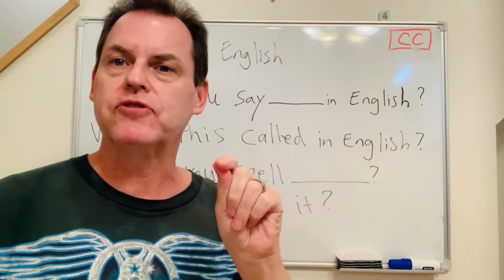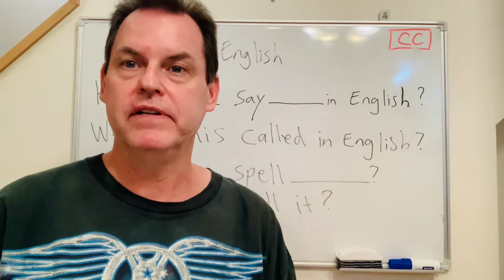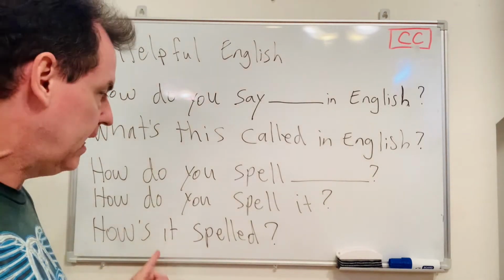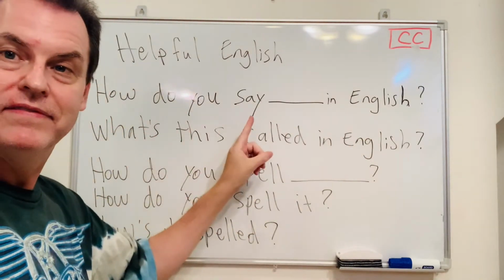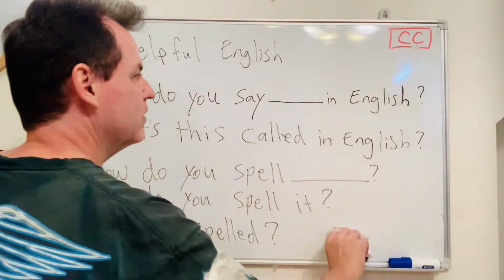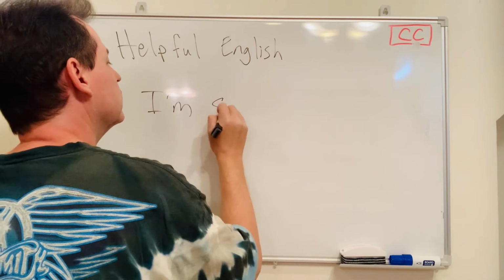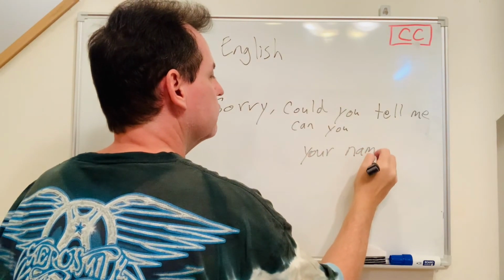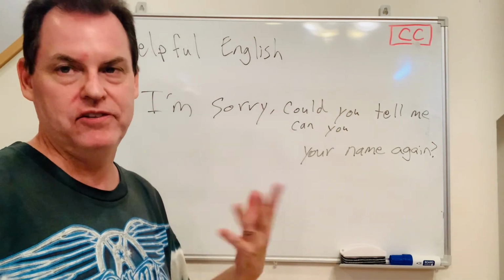English for eiken, toefl, toeic, ielts, teps, ptet Helpful English, 役に立つ英語, 유용한 영어, inglés útil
Helpful English.

How do you say ______in English?
What’s this called in English?
How do you spell _____?
How do you spell it?
How’s it spelled?

How is this word pronounced?
What is the pronunciation of this word?

What is the difference between ____ and ____?

Can you give me some examples?
Can you tell me some examples?
Can you show me some examples?

Can you write it down?
Can you write it on the board?

I’m sorry, could you say it again?
I’m sorry, could you say it one more time?
I’m sorry, could you repeat that?
Pardon me.

I don’t understand, could you explain it to me?
I’m sorry, could you speak more slowly?
I’m sorry, could you speak a little louder?

I’m sorry, could you tell me your name again?

役立つ英語。

 えいごでなんですか？
 これは英語で何と呼ばれていますか？
 _____の綴りはどうですか？
 綴りはどうなりますか？
 綴りはどうですか？

 この単語はどのように発音されますか？
 この単語の発音は何ですか？

 ____と____の違いは何ですか？

 いくつか例を挙げていただけますか？
 いくつか例を教えてください。
 いくつか例を教えていただけますか？

 書き留めてもらえますか？
 ボードに書いて頂けますか？

 すみません、もう一度言っていただけますか？
 すみません、繰り返していただけますか？
 ごめんなさい。

 わかりません、説明してもらえますか？
 すみません、もっとゆっくり話していただけませんか？
 すみません、もう少し大きな声で話していただけませんか？

 すみません、もう一度お名前を教えていただけますか？

도움이 되는 영어.

 당신은 영어로 말을 어떻게?
 이것을 영어로 무엇이라 부릅니까?
 _____를 어떻게 쓰나요?
 철자가 어떻게?
 철자가 어떻게 됩니까?

 이 단어는 어떻게 발음됩니까?
 이 단어의 발음은 무엇입니까?

 ____와 ____의 차이점은 무엇인가요?

 몇 가지 예를 들어 주시겠습니까?
 몇 가지 예를 말씀해 주시겠습니까?
 몇 가지 예를 보여 주시겠습니까?

 적어주실 수 있나요?
 칠판에 써도 되나요?

 죄송합니다, 다시 말씀해 주시겠습니까?
 죄송합니다만, 한 번만 더 말씀해 주시겠습니까?
 뭐라고 요.

 이해가 안되는데 설명해주실수있나요?
 죄송합니다만, 천천히 말씀해 주시겠습니까?
 죄송합니다만, 조금 더 크게 말씀해 주시겠습니까?

 죄송합니다만, 이름을 다시 말씀해 주시겠습니까?

Inglés útil.

 ¿Cómo se dice en Inglés?
 ¿Cómo se dice esto en inglés?
 Cómo deletreas _____?
 ¿Cómo se deletrea?
 ¿Cómo se escribe?

 ¿Cómo se pronuncia esta palabra?

 ¿Cuál es la diferencia entre ____ y ​​____?

 ¿Me puede dar algunos ejemplos?
 ¿Puedes contarme algunos ejemplos?
 ¿Puedes mostrarme algunos ejemplos?

 ¿Puedes anotarlo?
 ¿Puedes escribirlo en la pizarra?

 Lo siento, ¿podrías volver a decirlo?
 Lo siento, ¿podrías decirlo una vez más?
 Lo siento, ¿podrías repetir eso?
 Perdóname.

 No entiendo, ¿podrías explicármelo?
 Lo siento, ¿podrías hablar más despacio?
 Lo siento, ¿podrías hablar un poco más alto?

 Lo siento, ¿podrías volver a decirme tu nombre?

Inglês útil.

 Como se diz em inglês?
 Como se chama isso em inglês?
 Como tu soletras _____?
 Como se soletra isso?
 Como está escrito?

 Como esta palavra é pronunciada?
 Qual é a pronúncia desta palavra?

 Qual é a diferença entre ____ e ____?

 Você pode me dar alguns exemplos?
 Você pode me mostrar alguns exemplos?

 Você pode escrever isso?
 Você pode escrever no quadro?

 Desculpe, você poderia dizer isso de novo?
 Desculpe, você poderia dizer isso mais uma vez?
 Desculpe, você poderia repetir isso?
 Perdão.

 Eu não entendo, você poderia me explicar?
 Desculpe, você poderia falar mais devagar?
 Desculpe, você poderia falar um pouco mais alto?

 Desculpe, você poderia me dizer seu nome de novo?

有用的英語。

 ______ 你用英語怎麼說？
 這用英文怎麼說？
 你如何拼寫 _____？
 你怎麼拼？
 怎麼拼寫？

 這個詞怎麼讀？
 這個詞的讀音是什麼？

 ____ 和 ____ 有什麼區別?

 你能給我一些例子嗎？
 你能告訴我一些例子嗎？
 你能給我舉一些例子嗎？

 你能寫下來嗎？
 你能寫在黑板上嗎？

 對不起，你能再說一遍嗎？
 對不起。

 我不明白，你能給我解釋一下嗎？
 對不起，你能說慢一點嗎？
 對不起，你能大聲點嗎？

 對不起，你能再告訴我你的名字嗎？

انگلیسی مفید.

 چگونه می گویید ______ به انگلیسی؟
 در انگلیسی به آن چه می گویید؟
 چگونه _____ را تلفظ می کنید؟
 چطور آن را هجی می کنید؟
 چگونه نوشته شده است؟

 این کلمه چگونه تلفظ می شود؟

 تفاوت بین ____ و ____ چیست؟

 میتوانی چند مثال برنی؟
 می توانید چند نمونه به من بگویید؟
 می توانید چند نمونه را به من نشان دهید؟

 آیا می توانید آن را بنویسید؟
 آیا می توانید آن را روی تخته بنویسید؟

 متاسفم ، می توانید دوباره آن را بیان کنید؟
 متأسفم ، می توانید یکبار دیگر آن را بگویید؟
 متاسفم ، آیا می توانید آن را تکرار کنید؟
 ببخشید.

 من متوجه نمی شوم ، می توانید آن را برای من توضیح دهید؟
 متأسفم ، آیا می توانید آهسته تر صحبت کنید؟
  nom ? .متأسفم ، می توانید دوباره نام خود را به من بگویید؟
متأسفم ، می توانید کمی بلندتر صحبت کنید؟

Anglais utile.

 Comment dites-vous en anglais?
 Comment appelle-t-on ça en anglais?
 Comment épelez-vous _____?
 Comment ça s'épelle?
 Comment s'écrit-il ?

 Comment se prononce ce mot?
 Quelle est la prononciation de ce mot ?

 Quelle est la différence entre ____ et ____ ?

 Pouvez-vous me donner quelques exemples ?
 Pouvez-vous me montrer quelques exemples?

 Pouvez-vous l'écrire?
 Pouvez-vous l'écrire au tableau ?

 Je suis désolé, pouvez-vous le répéter?
 Je suis désolé, pourriez-vous le répéter une fois de plus ?
 Je suis désolé, pouvez-vous répéter?
 Excusez-moi.

 Je ne comprends pas, pouvez-vous m'expliquer ?
 Je suis désolé, pourriez-vous parler plus lentement ?
 Je suis désolé, pourriez-vous parler un peu plus fort?

 Je suis désolé, peux-tu me répéter ton nom ?